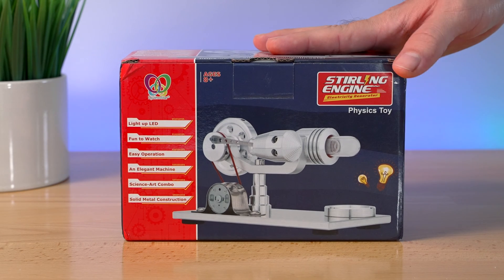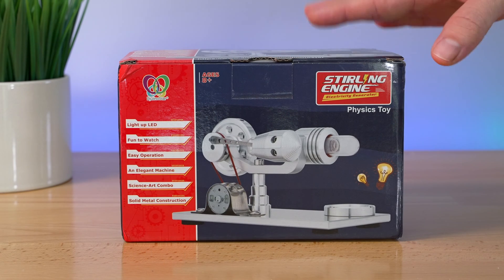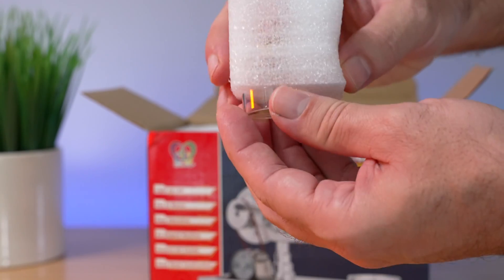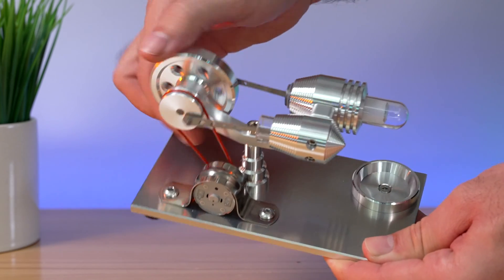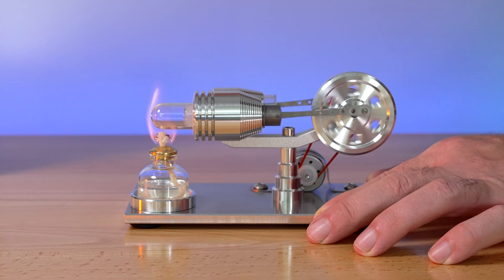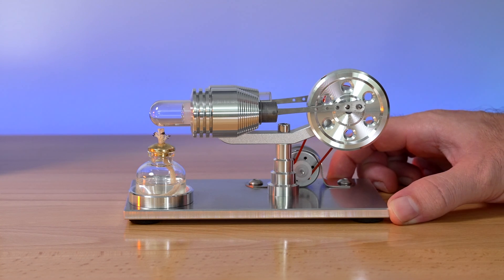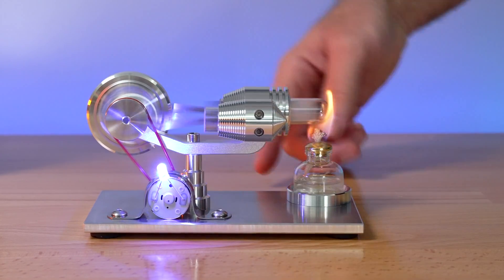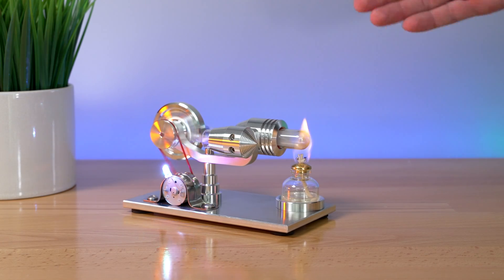DjuiinoStar - Hot Air Stirling Engine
DjuiinoStar Hot Air Stirling Engine, Solid Metal Construction, Electricity Generator with RGB LED

EASY OPERATION:
 it's ready to run. All you have to do is to take it out of the box and fill the lamp with 95% alcohol to heat the glass cylinder; then, after warming up for seconds, give the flywheel a spin and it will rotate rapidly and smoothly. It will light up the color-changing LED bulb mounted on the little generator. Just within 5 minutes, people around the machine will be surprised and wonder how it works. A great desktop toy, TONS OF FUN!

WIDE APPLICATIONS:
It's a vivid model displaying basic principle of external combustion engines. People bought it for kids' science project, physics/mechanics learning, etc., enlightening them to explore more scientific knowledge. This engine is also a well-designed and crafted mechanical toy suitable for people of all ages from all works of life. It will definitely be a fantastic gift for those you love and SELDOM will our machine fail to cheer them up!

A WORKING MODEL WITH EXCELLENT TECHNIQUE:
brushed aluminum base with 4 rubber pads ensures its stability while working; sandblasting aluminum stand cut by CNC router works well as a solid bridge between cylinder & flywheel; stainless steel bearing rod cut by laser cutter is of an ultra-high precision size; aluminum alloy flywheel has a brighter & smoother surface after the finish turning process; use customized thickened quartz glass as cylinder, durable and safe enough to use for a long time.

LIGHT UP MULTICOLOR LED:
equip 12.5mm big power cylinder with 15mm stroke power piston, this powerful engine will light up the colorful LED on the generator. Electricity generated can be used to power other devices as well. As we get used to observe the whole working process in a bright place, so you may not see the light clearly. But if trying to get this engine model going in a dark room, you’ll be totally fascinated with the LED shining with a wide range of color in the darkness.

GREAT GIFT FOR EVERYONE:
with visual texture and aesthetic appearance, it’s simply a piece of art. Our customers are satisfied with its strongly stable structure and exquisite body. This engine is mainly constructed by metal, HEAVY enough to rotate quietly and stably at a speed of around 2300 RPM! Frankly speaking, you’ll not feel regretful on purchasing of this one. DjuiinoStar stand beside its products, buy with confidence.